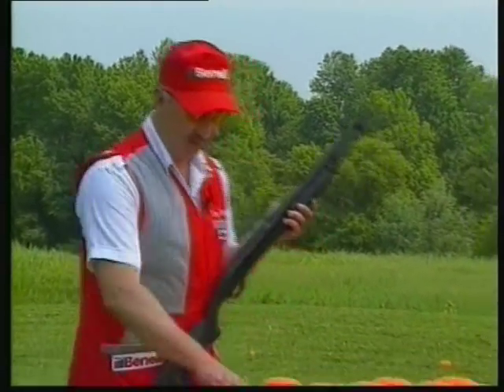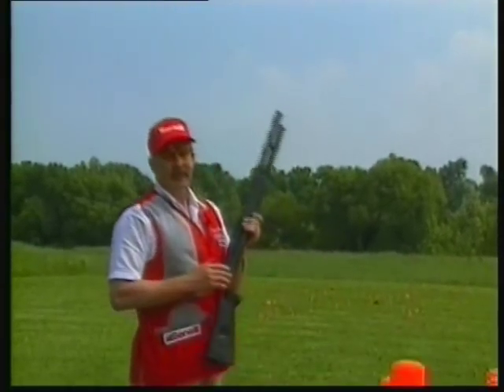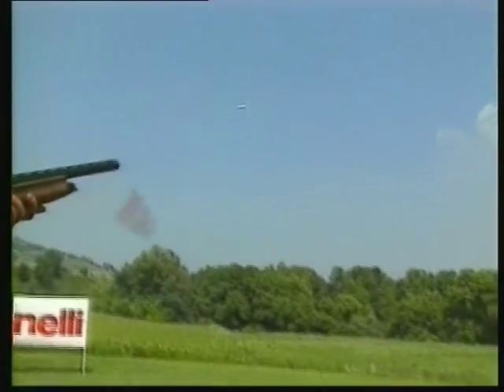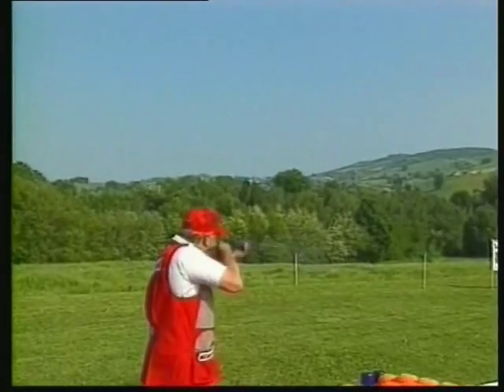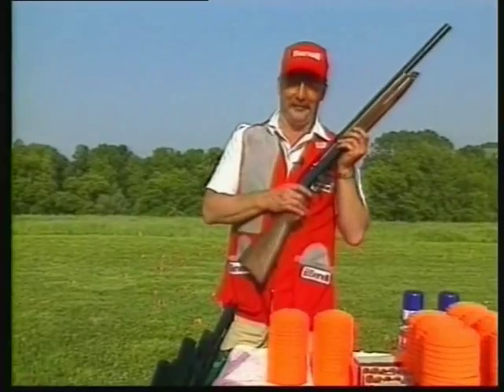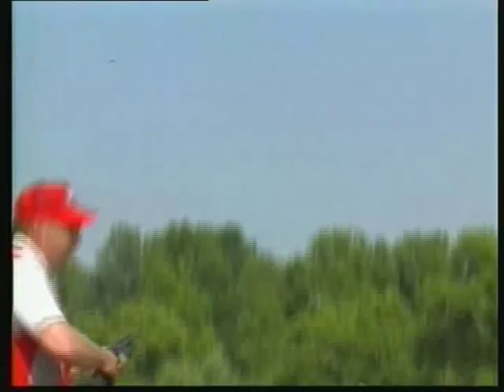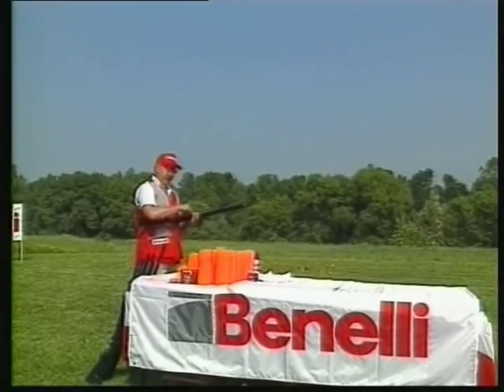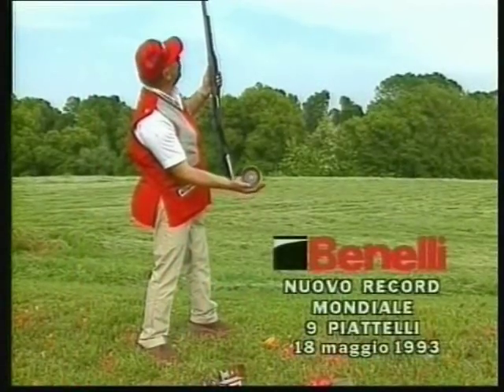Benelli Shotgun Amazing Shots-Tom Knapp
Incredible Shots by Tom Knapp